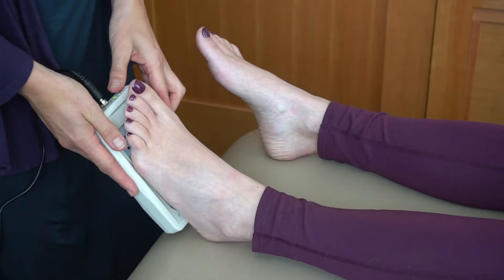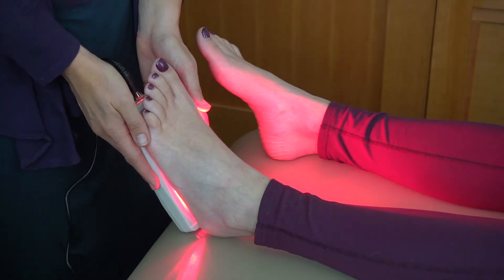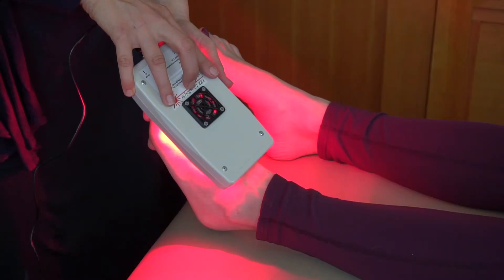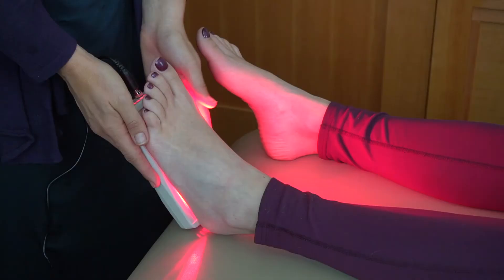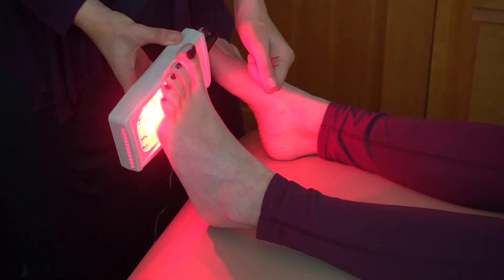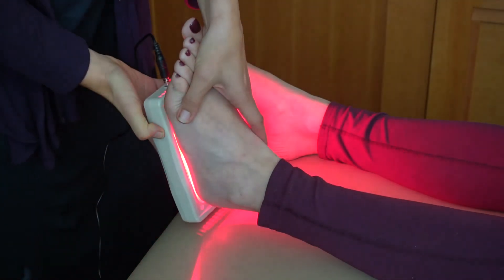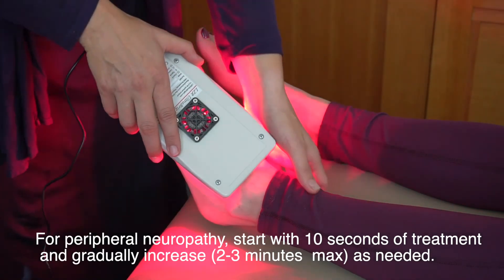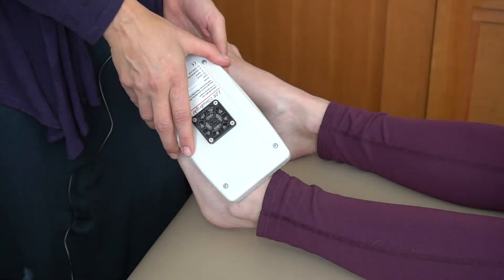Treating the Foot with LED Light Therapy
Dr. Turchin has a B.A. in pre-medical studies from Southern California, an M.A. in Education from San Francisco State University, and a D.C. from Palmer College West. He is the developer of the LiteForce Technique (LFT).